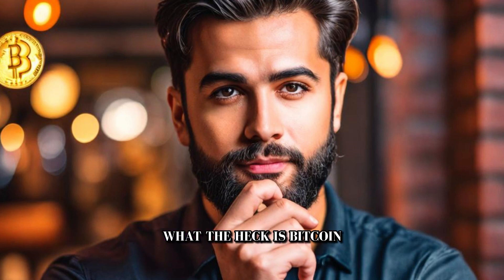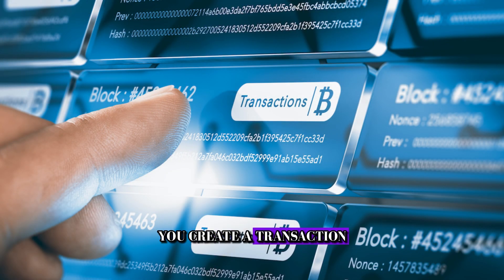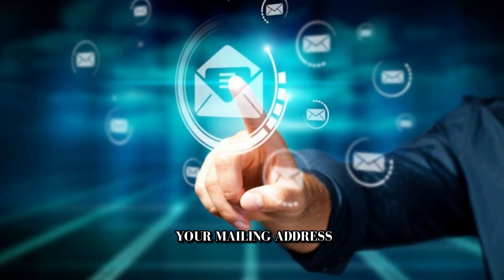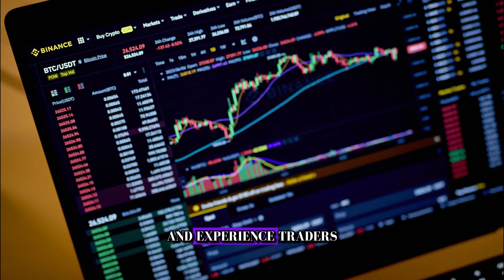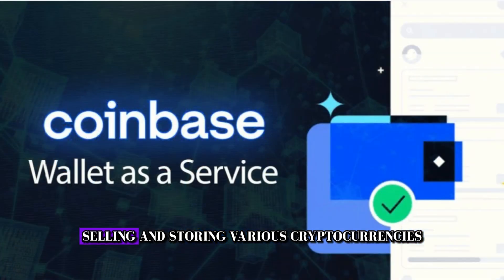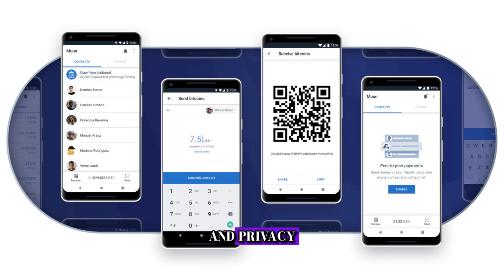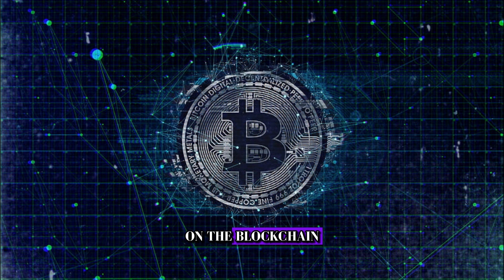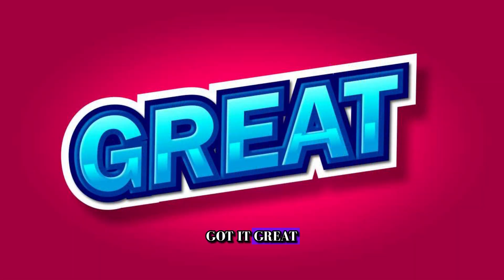Bitcoin Explained : Bitcoin In Simple Terms, Cryptocurrency Wallets and Cold Storage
Hey Everyone👋

Private Key, Public Key, Blockchain Ledger - PUFF it will be so clear to you.
Are you mystified by Bitcoin? Don't worry, you're not alone! In this eye-opening video, I'll unravel the complexities of Bitcoin and break it down into easy-to-understand concepts that even a child could grasp. Ledger wallet, crypto news, learn bitcoin concepts here.

Bitcoin may seem like a labyrinth of confusion, but once you grasp the fundamentals of private keys, public keys, and the blockchain ledger, you'll realize how surprisingly simple it truly is. Prepare to be amazed as I guide you through these essential components, shedding light on the inner workings of the world's most popular cryptocurrency.

But that's not all! I'll delve into more advanced topics like wallets and cold storage, empowering you with the knowledge to secure your Bitcoin holdings effectively. Discover why traditional banks, financial institutions, and even governments can't be trusted with your private keys, and why taking control of your finances is crucial in the world of cryptocurrency.

This short yet information-packed video is your gateway to understanding everything you need to know about Bitcoin. Whether you're a novice or seasoned investor, the insights shared here will revolutionize your perception of this digital currency.

If you are new to our channel, we're happy you clicked on our video! Please show your love💓 and support🤝 joining "𝐗𝐲𝐳𝐑𝐕 𝐆𝐨𝐥𝐝𝐞𝐧 𝐃𝐚𝐤𝐨𝐭𝐚" community now by subscribing and press (🔔) to join the Notification Squad and stay updated with new  educational content on cryptocurrencies and finance!✨

🎬𝐒𝐔𝐆𝐆𝐄𝐒𝐓𝐄𝐃 𝐕𝐈𝐃𝐄𝐎𝐒
Don't forget to watch 📽 Our other videos. Please check them out :